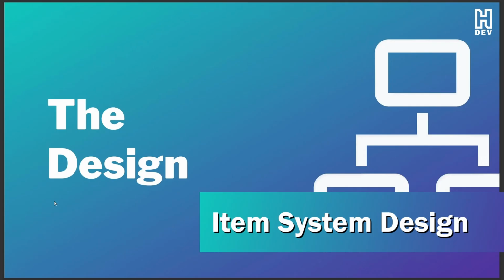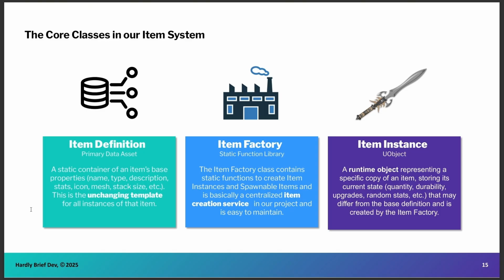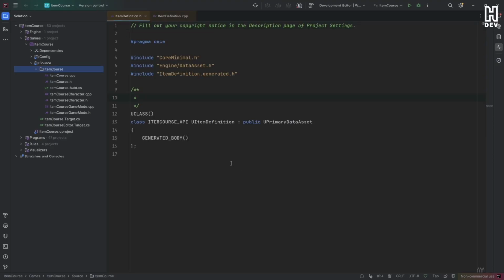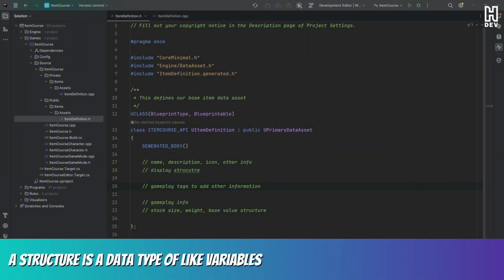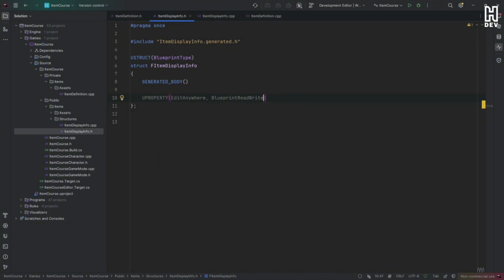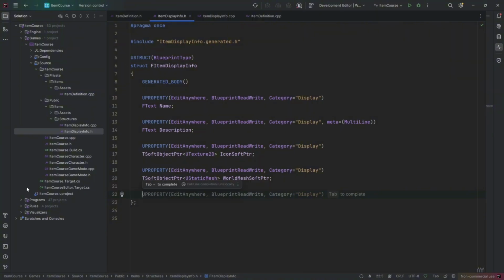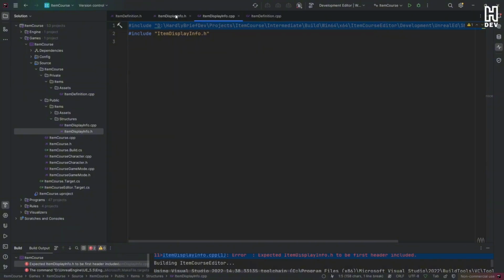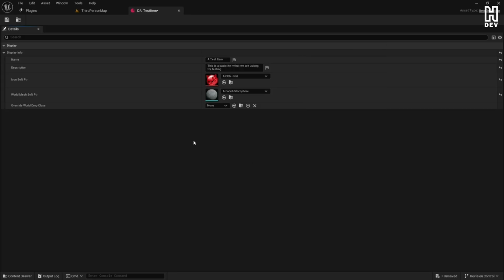Build an Item System in Unreal Engine (RPGs, Souls-like, Steam-ready)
Cheers!